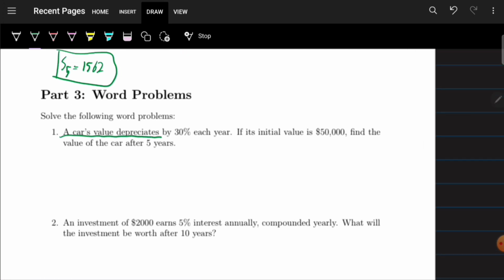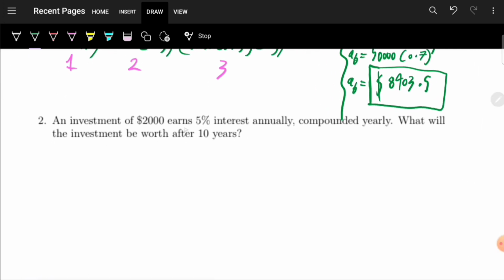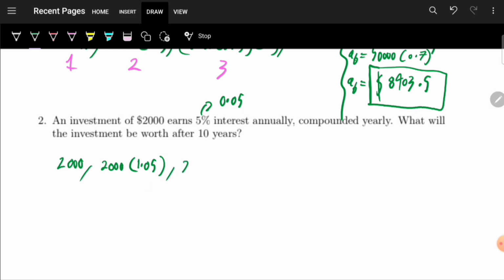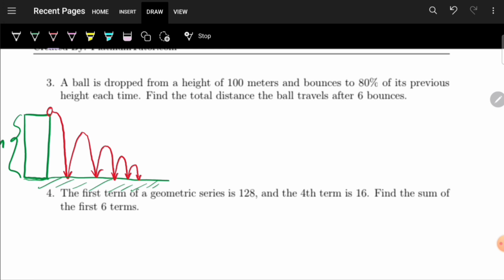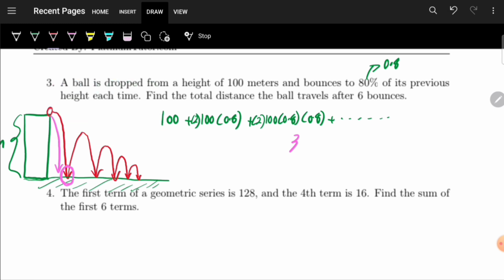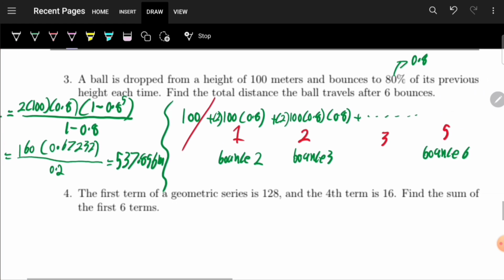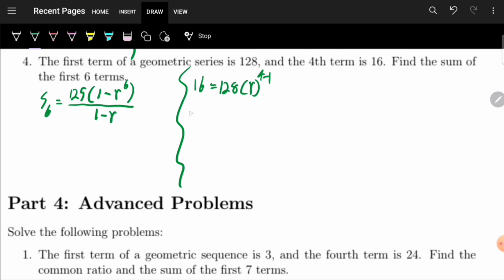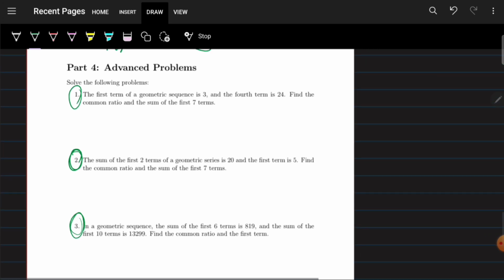Geometric Series (Practice Problems part 2).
Pre_calc 11 Geometric Series (Practice Problems part 2).